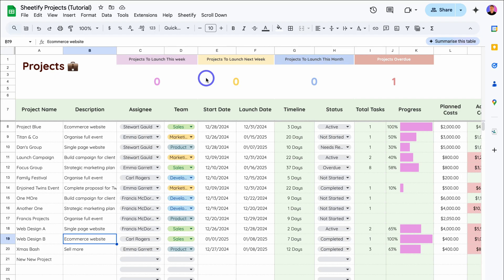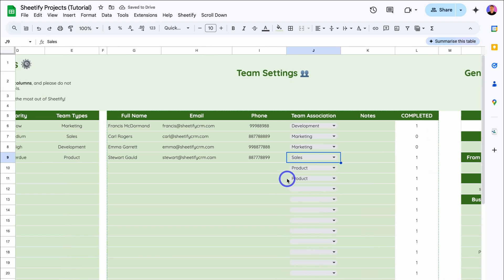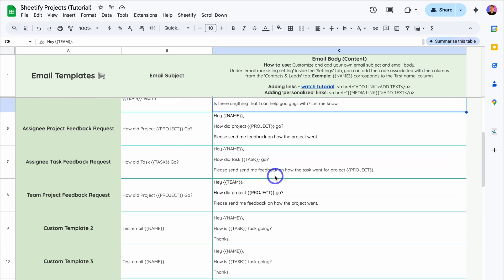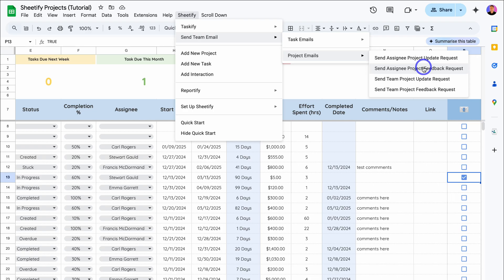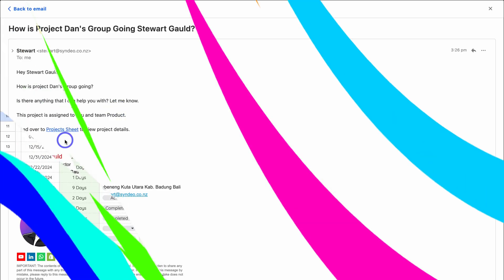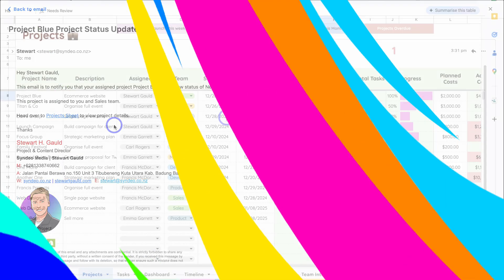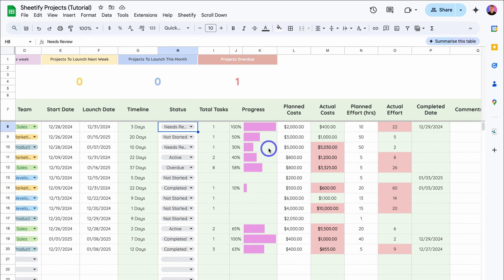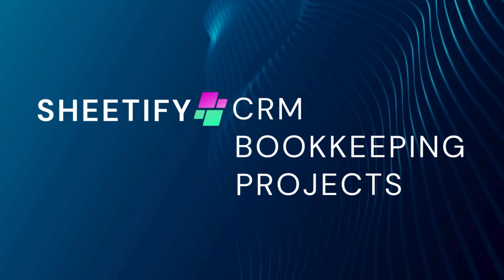Automatically Send Email Notification in Google Sheets (Project Management Email Automation)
✅ Learn more about this dynamic Google Sheets Project Management toolkit here ➜

In this Google Sheets Project Management template tutorial, I show you how all the tools and features work in Sheetify Projects.

Sheetify Projects is a simple yet powerful Google Sheets Project Management template designed for Google users and is ideal for small and micro businesses.

👉 Need Google Sheets or Sheetify CRM custom personalization?
We now offer this service ➜

The great thing about our Google Sheets CRM, Projects, and Bookkeeping products is that they integrate Google Sheets seamlessly with your favorite Google Apps. No subscriptions, no fees, no monthly plan. You get lifetime value with for only one payment.

We have three products Sheetify CRM, Sheetify Bookkeeping and Sheetify Projects. All three work together to help small businesses better manage projects, sales, tasks, inventory, accounting needs and more.

► Today we navigate through the below chapters for this Google Sheets Project Management tutorial:

0:00 Intro
01:12 What can you do with Sheetify Projects?
01:37 Email settings
02:53 Sending manual emails
07:44 Setting up email automation
03:43 Personalize account
05:18 Manage projects
07:22 Send emails (Project assignees)
12:30 Outro

Learn more about our Sheetify toolkits through other helpful tutorials ➜

► What features does Sheetify Projects offer?

- Add Unlimited Projects.
- Add Unlimited Tasks.
- Progress Tracker.
- Planned Cost & Effort vs Actual.
- Timeline (Gantt) & Kanban Views.
- Dashboard Analytics.
- Unlimited Team Collaboration.
- Send Personalized Team Emails.
- Enable Team Email Notifications.
- Record Team Interactions.
- Add New Projects (Google Form).
- Sync Tasks with Your Google Task App.
- Personalize Email Templates.
- Send Reports (Dashboard Snapshot).